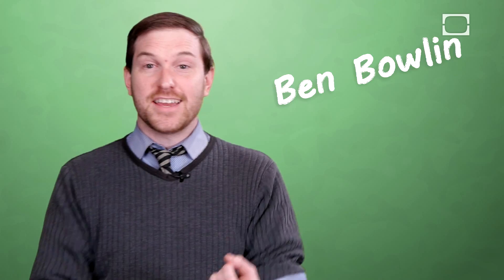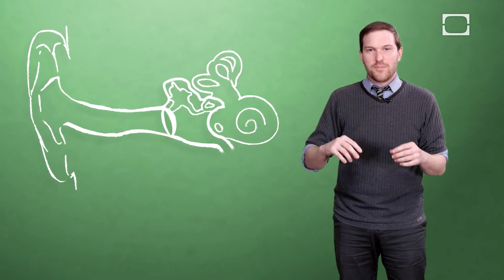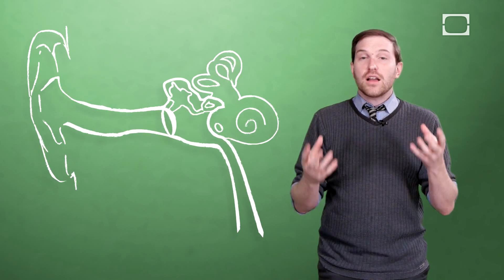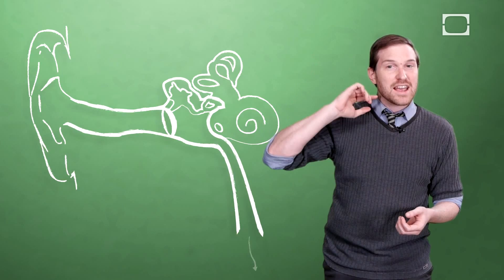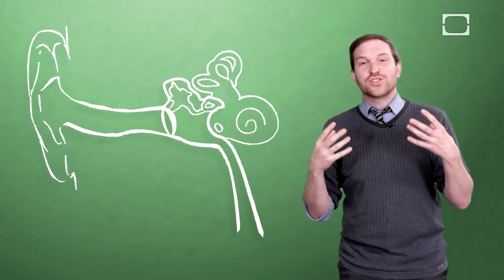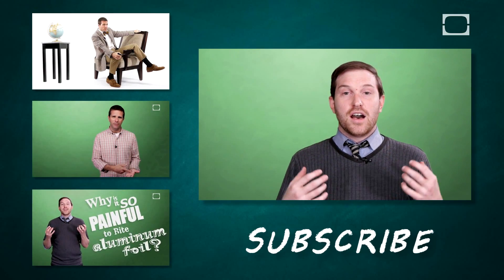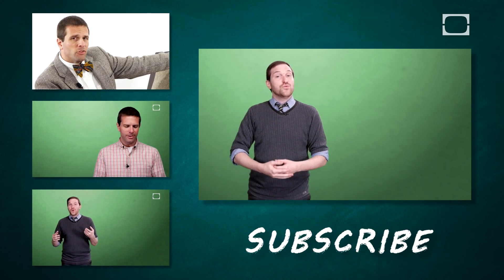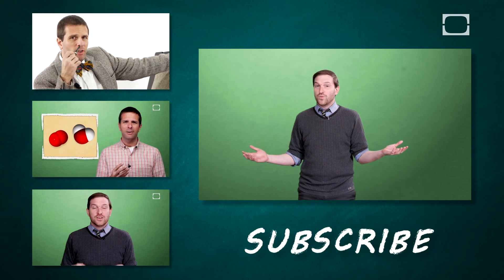Why Do Your Ears Pop When You Dive Into A Deep Pool?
Have you ever wondered why your ears pop when you plunge into the deep end of a swimming pool? It's all about keeping your ear drum happy, as this BrainStuff episode reveals.